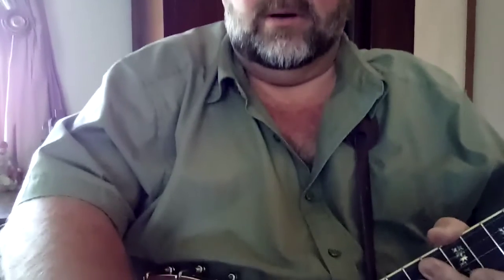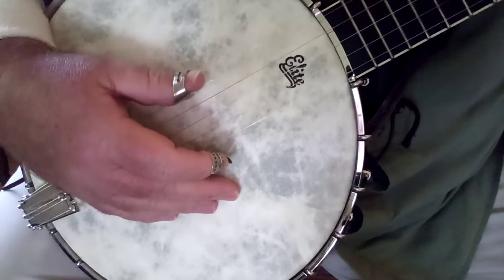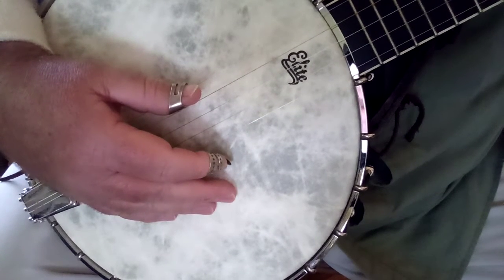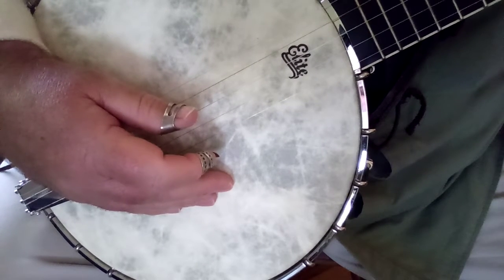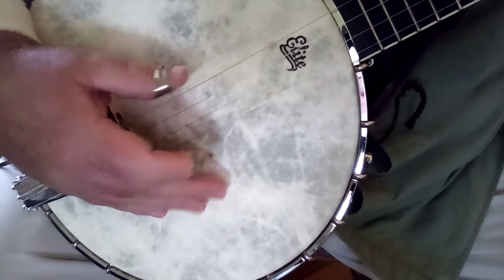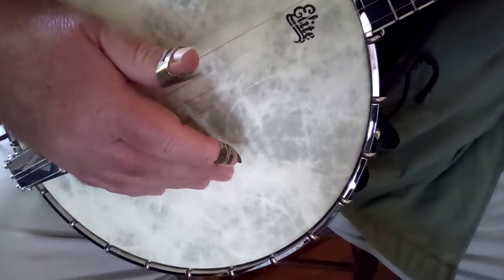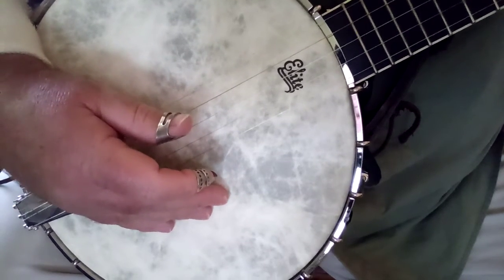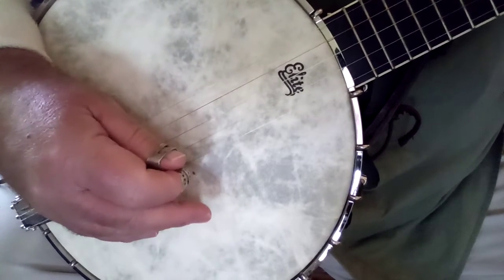2 Finger Banjo Lesson #3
This is lesson #3 on 2 finger banjo and it will be adding the bum-ditty embellishment to Amazing Grace.